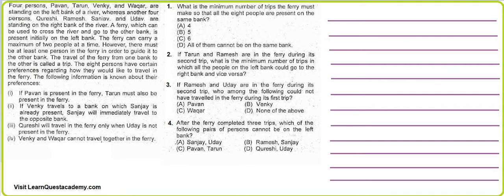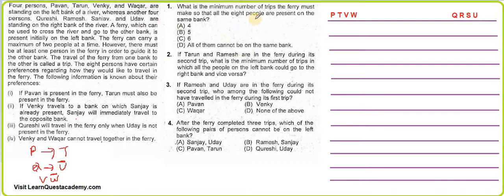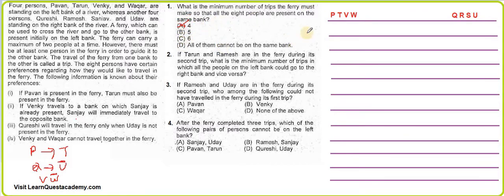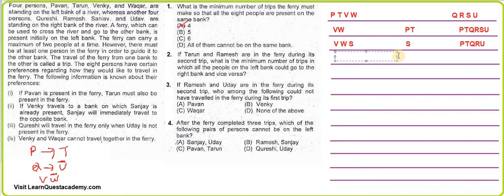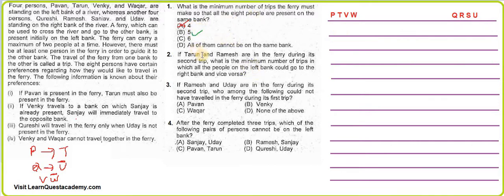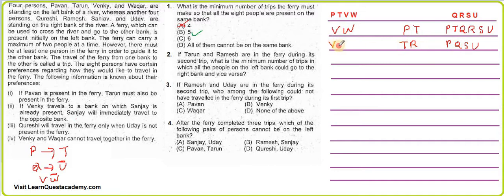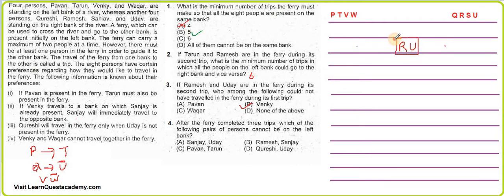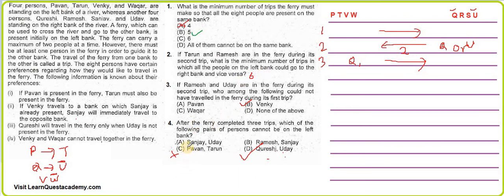Boat Logical Reasoning Set